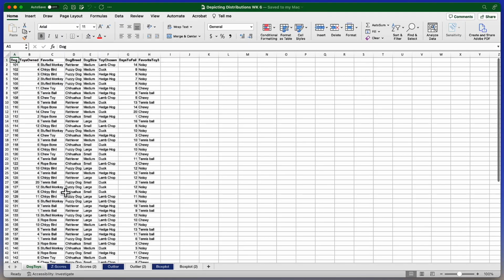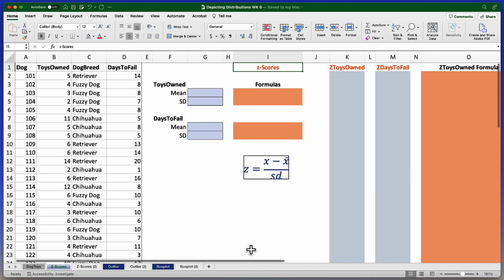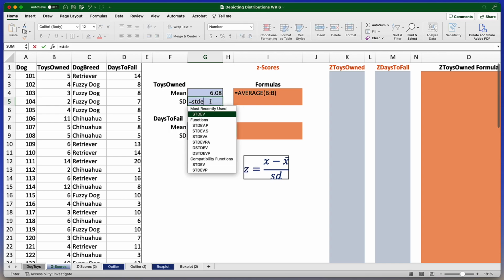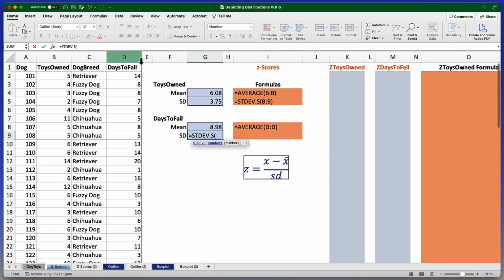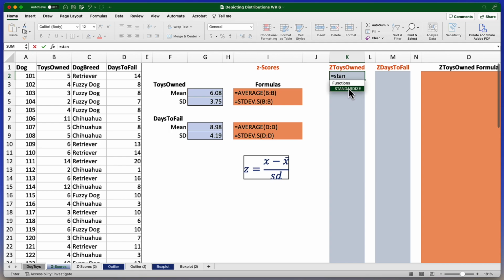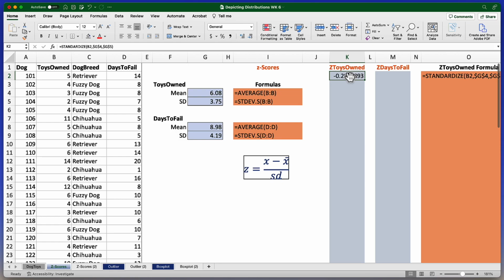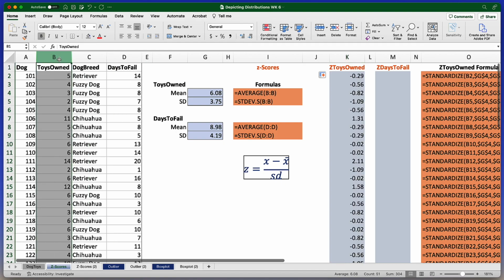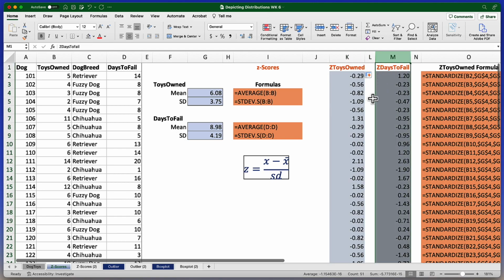STANDARDIZE Function to Create z-Scores in Excel (WK6)